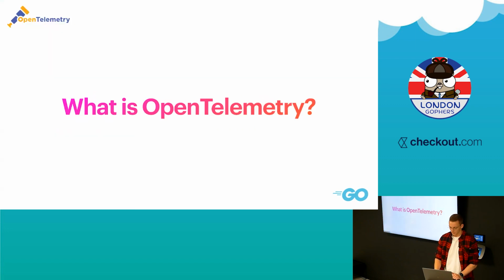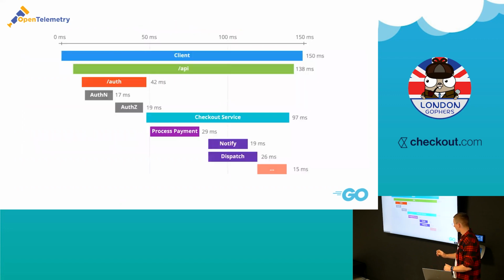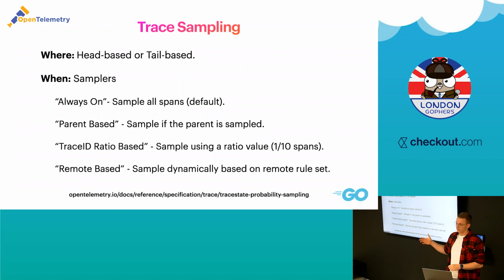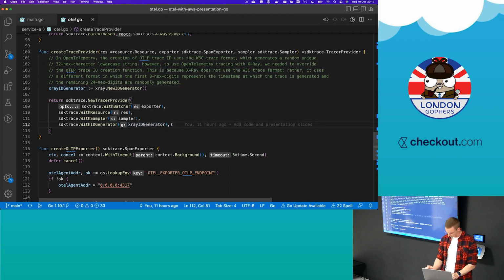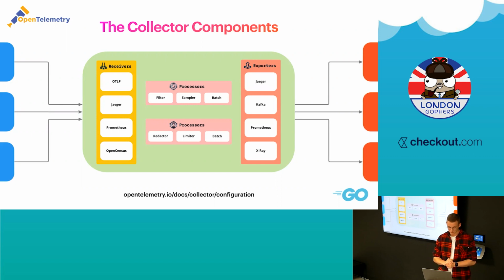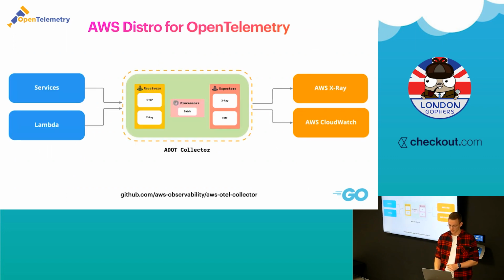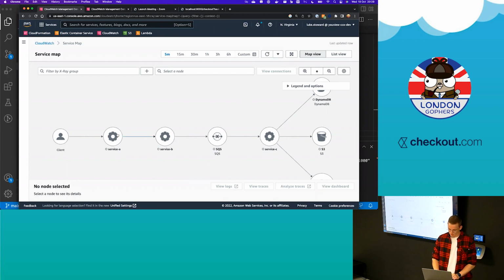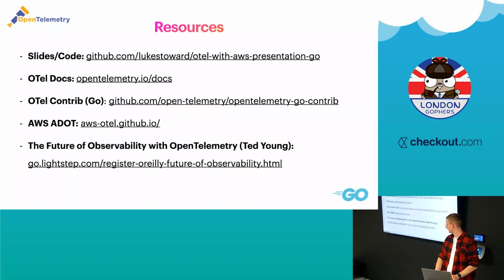OpenTelemetry with AWS - Luke Stoward - October Gophers 2022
At YouView we've been experimenting with OpenTelemetry (OTel) and AWS X-Ray to visualise traces and metrics to help us better observe how our systems are behaving. This talk will introduce OTel, the OTel Collector and how we export data to AWS X-Ray.

Presented at London Gophers October 2022